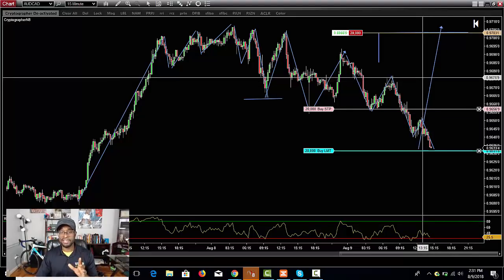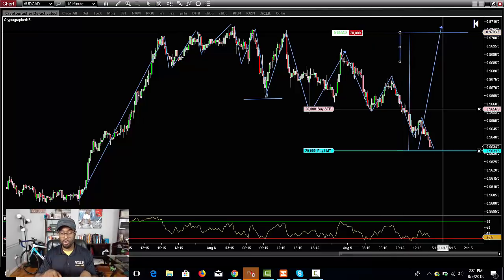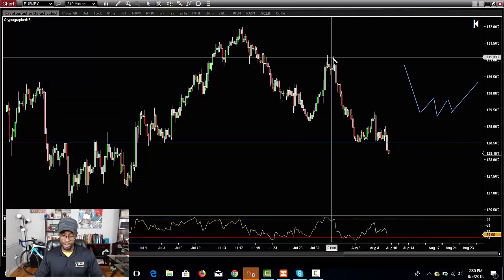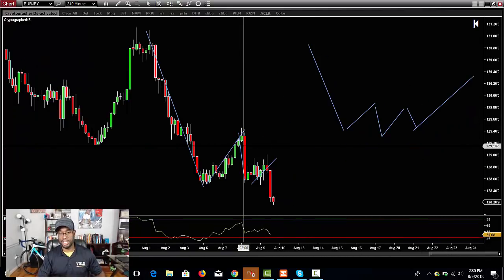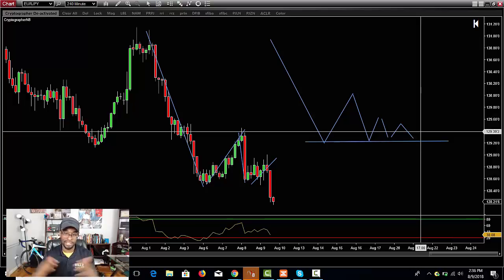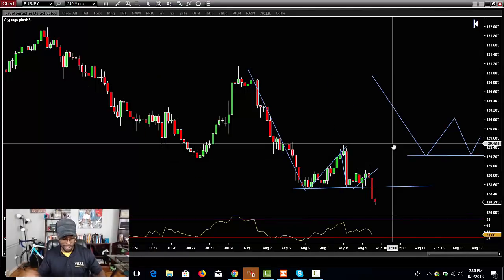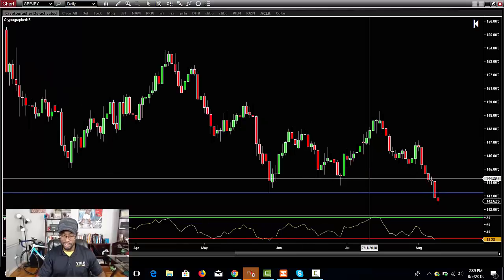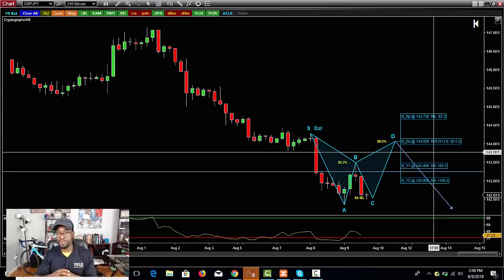Forex Trading - How To Trail Stops & Lock In Trading Profits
$1 - 14-DAY TRIAL MEMBERSHIP

An inside look at our daily Trading Edge video, teaching you a lesson on how to properly trail stops while a trade is moving in your direction.

We also take a look at two trend continuation opportunities and how to go about projecting profit targets and entries.